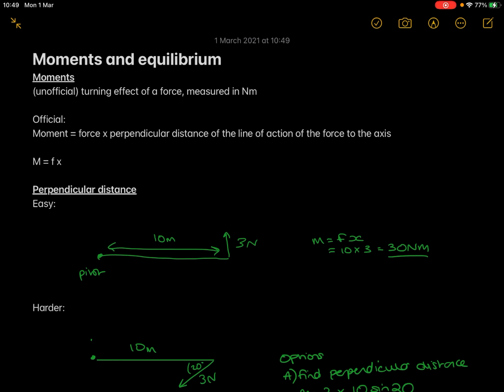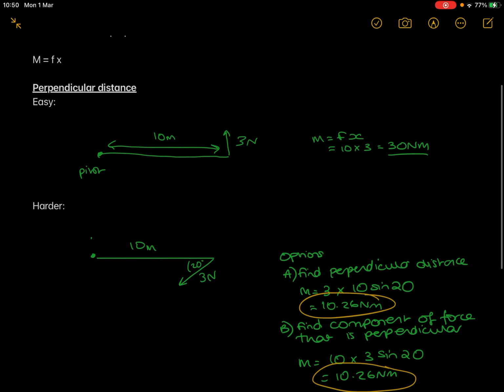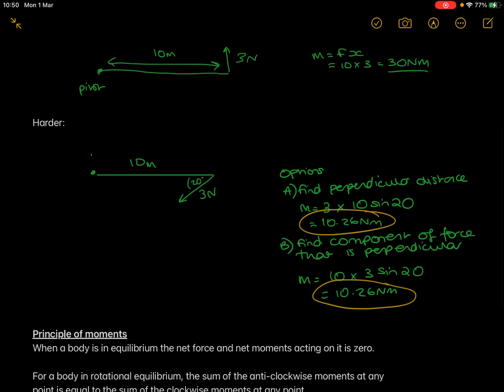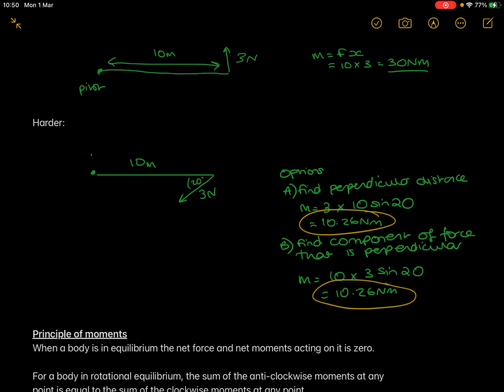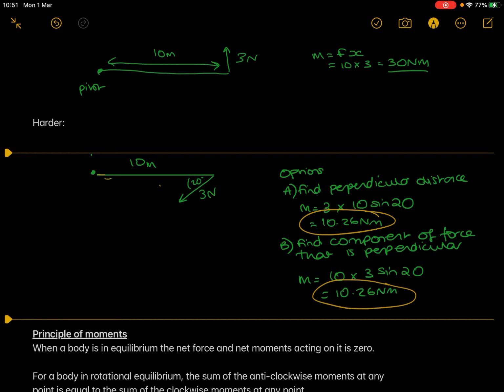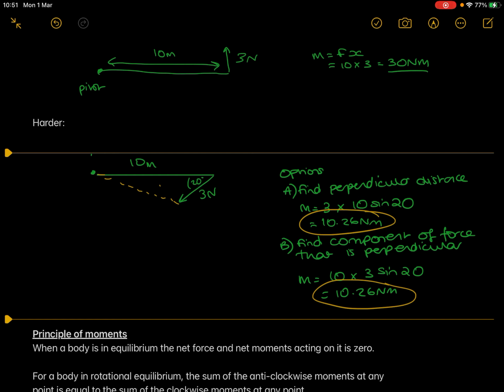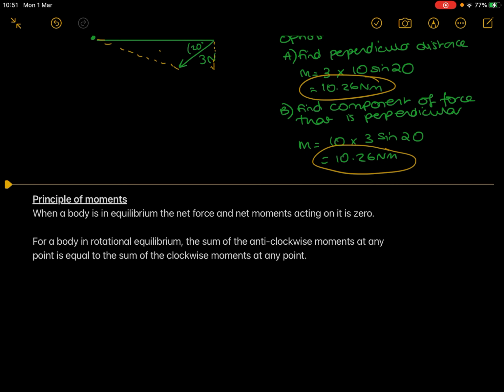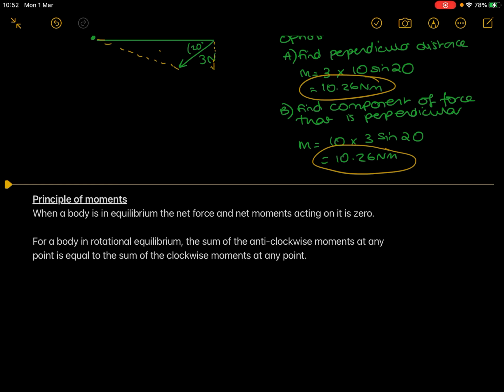1 March 2021